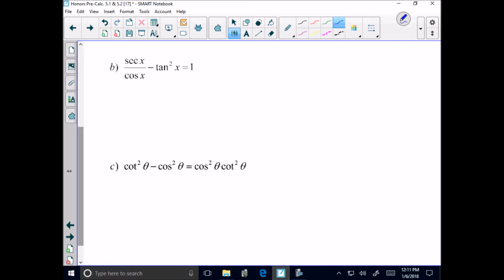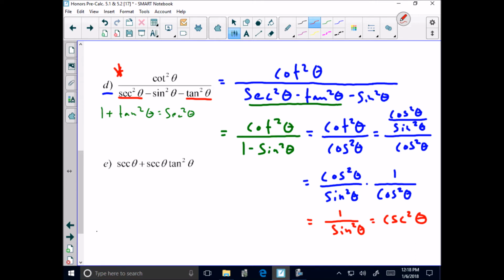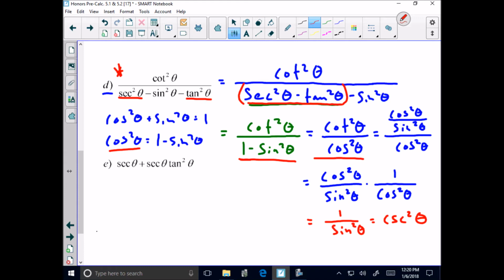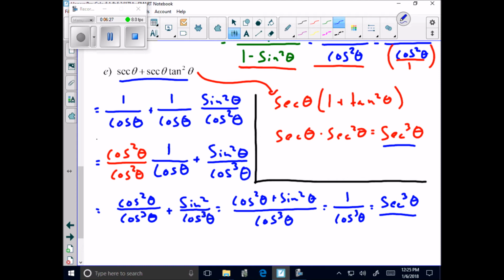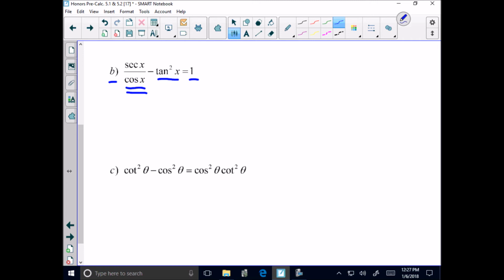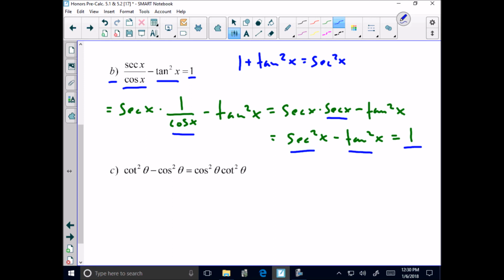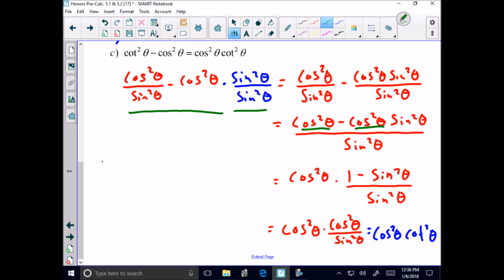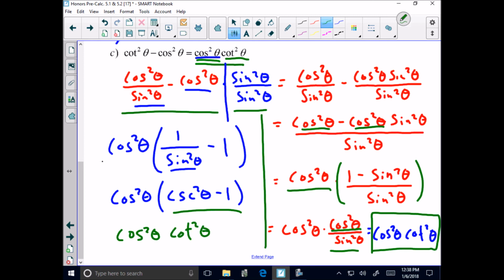H Pre-Calc [5.1&5.2] Notes (p. 5&6)